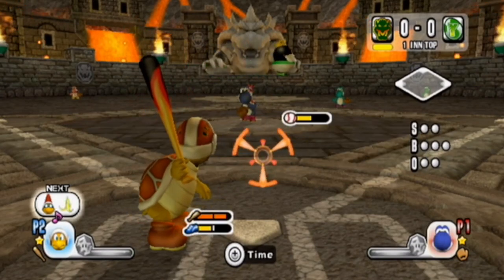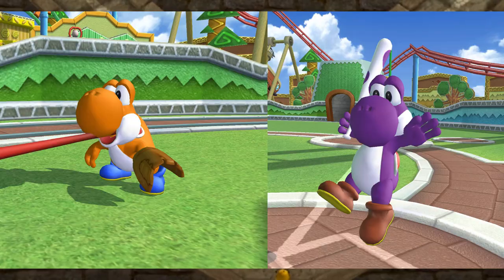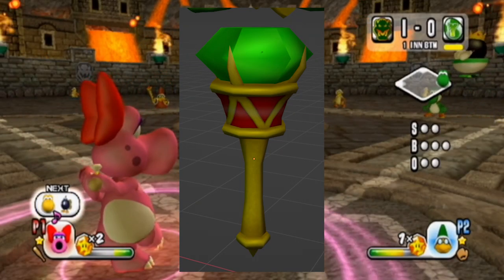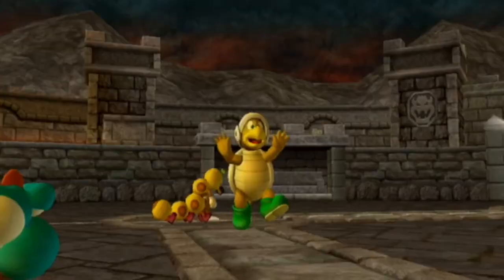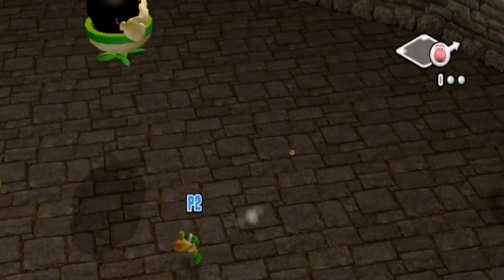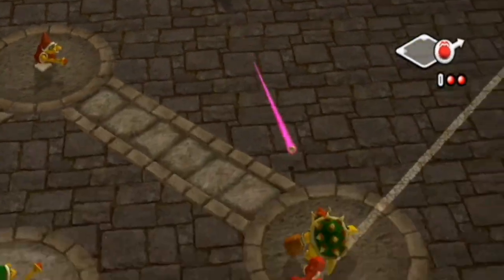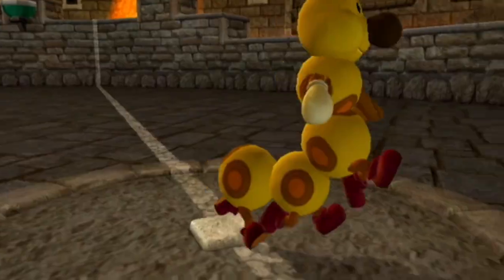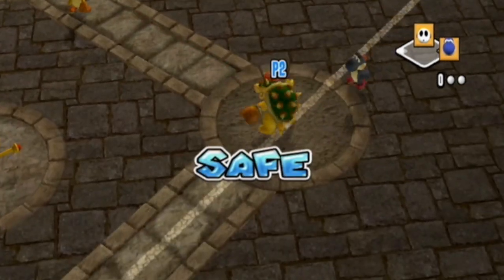We found CRAZY UNUSED CONTENT in Mario Super Sluggers!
Hey guys, Becket (P1) here! Today, I present all of the known unused content in Mario Sluggers, including textures, music, and characters. Huge shoutouts to Geno the Penguin for his tireless work on texture and model ripping.